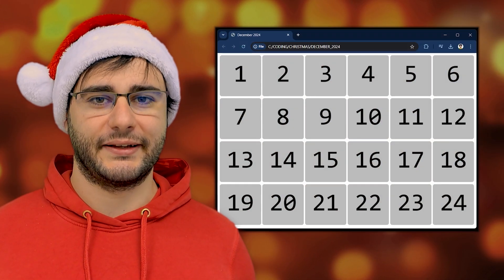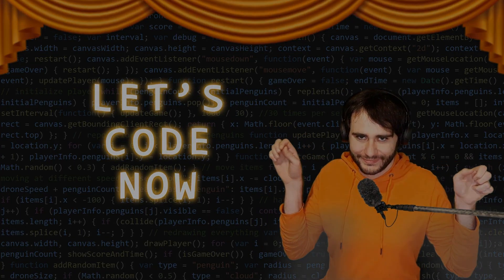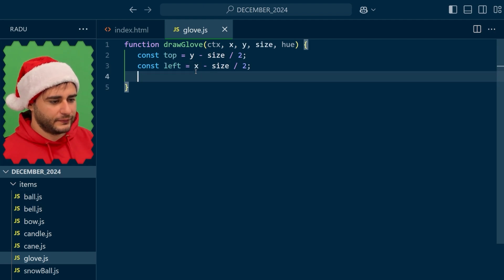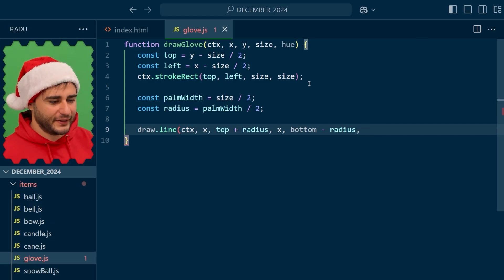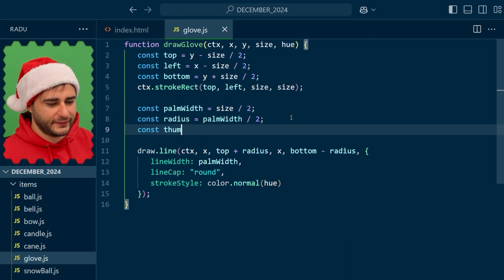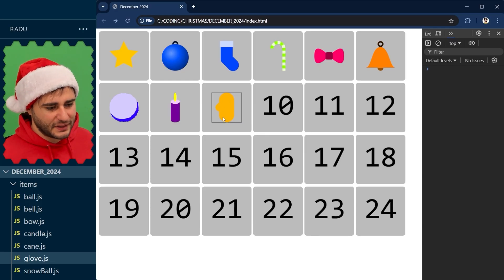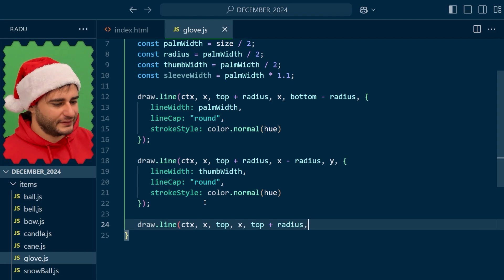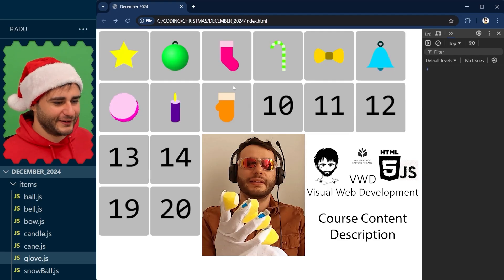JavaScript 🧤 Christmas Calendar 📅 Day 9 🎄